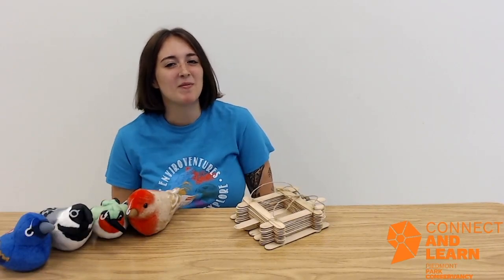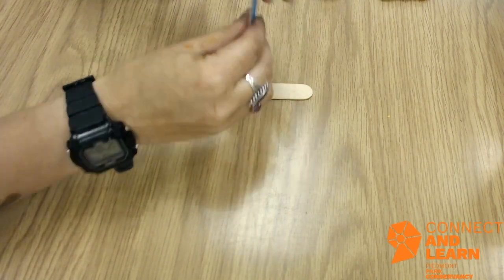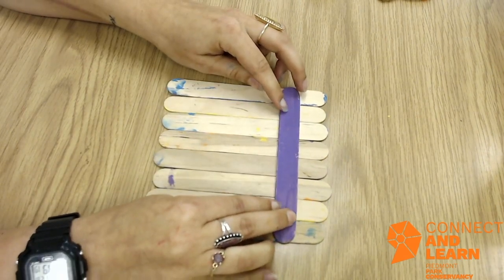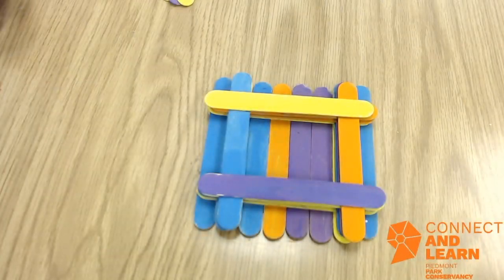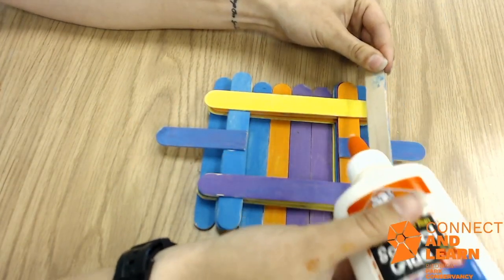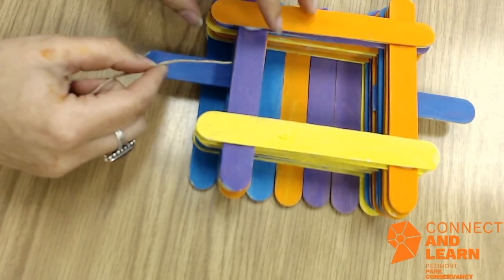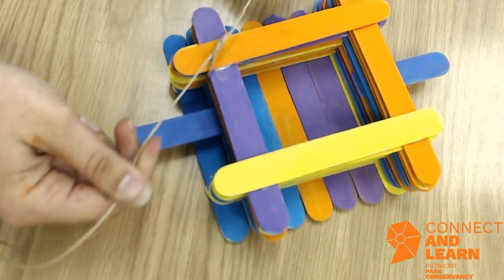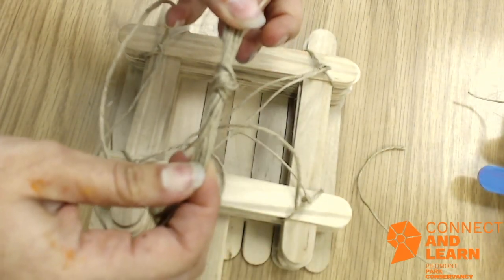Popsicle Stick Bird Feeder Craft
Follow along as Kaycee shows step by step instructions on how to create a bird feeder out of popsicle sticks!